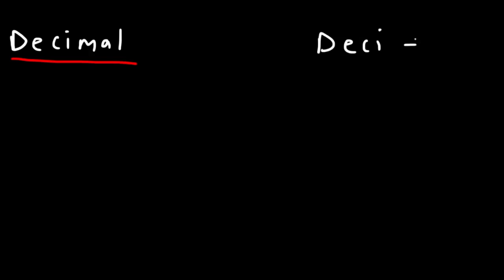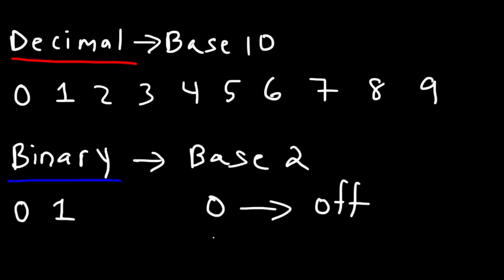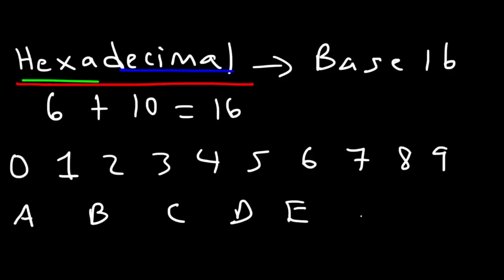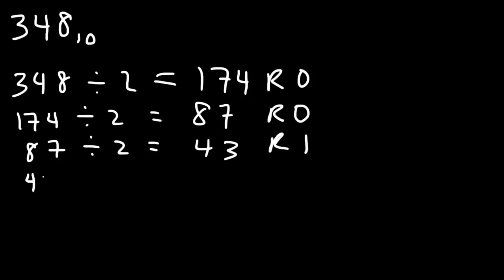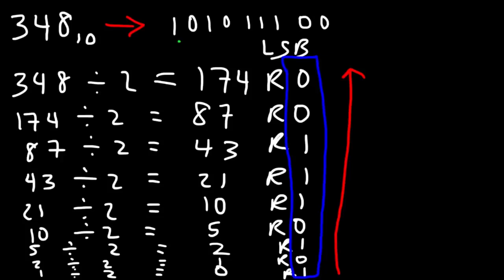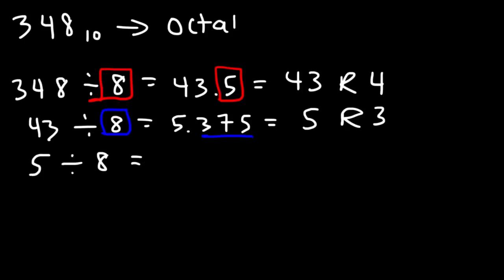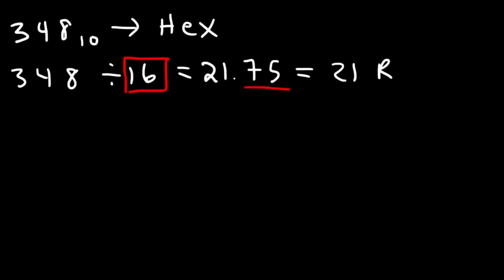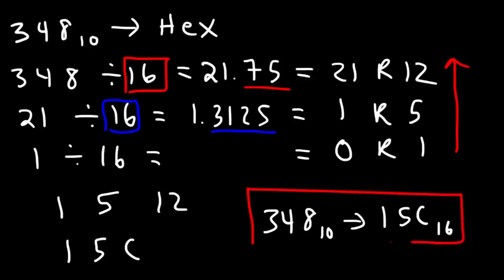DATA BASE REPRESENTATION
📘 Number System Base Conversions Explained
In this video, Ajinkya and Divyansh explain how to convert numbers between all four major number systems step by step:
🔹 Binary, Octal, and Hexadecimal inter-conversions
The concepts are explained in a simple and easy-to-understand way, making this video perfect for school students, beginners, and exam preparation. Multiple examples are solved so you can clearly understand the logic behind each conversion.
📚 Topics Covered:
What is a number system
Decimal, Binary, Octal, Hexadecimal basics
Step-by-step base conversion methods
Common mistakes to avoid
🎯 Useful for:
Class 9–12 students
Competitive exams